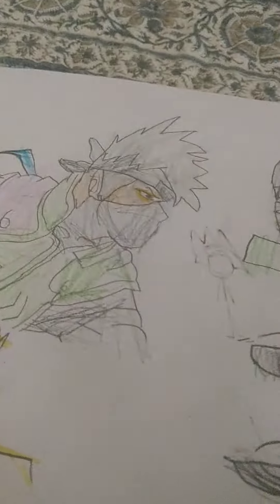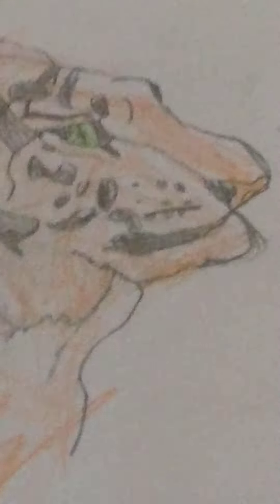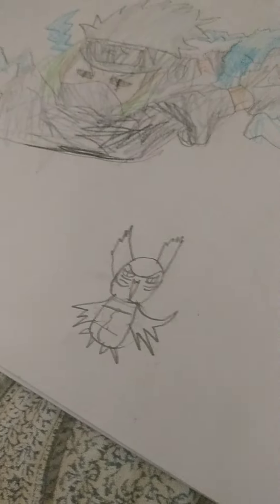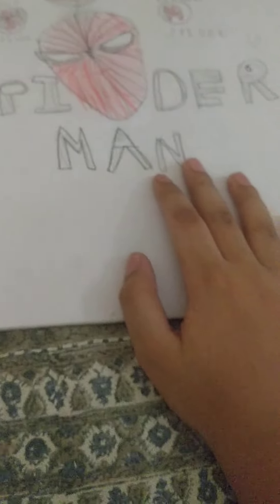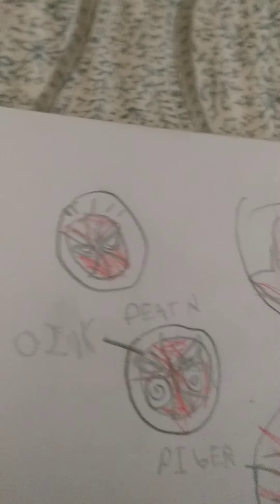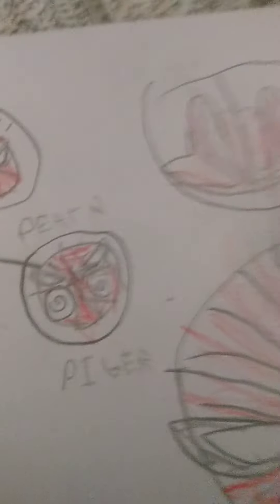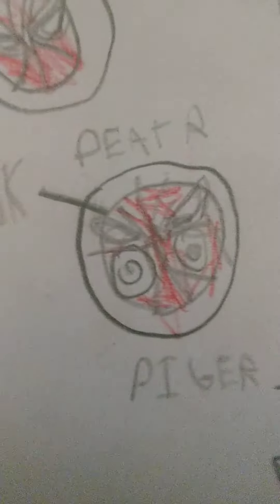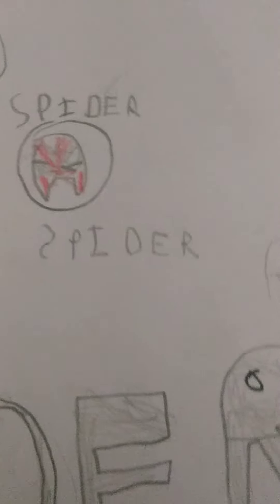my drawing part 2